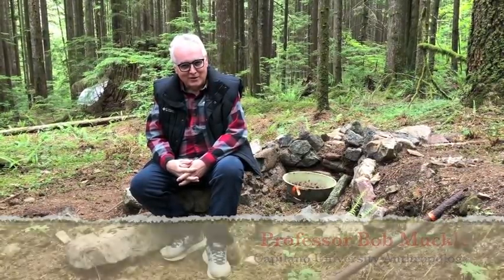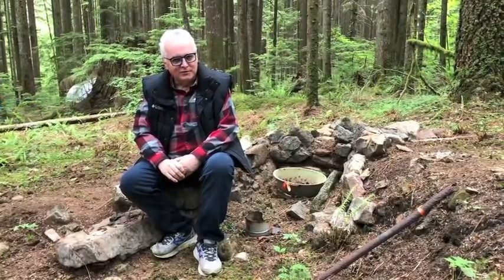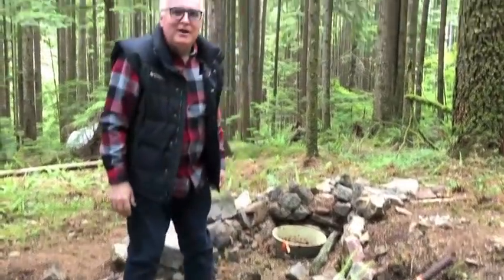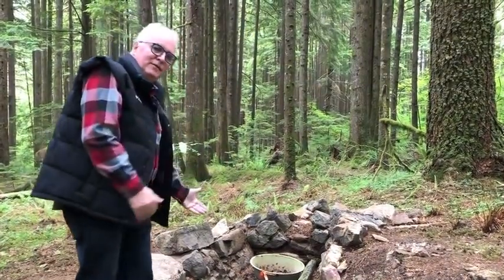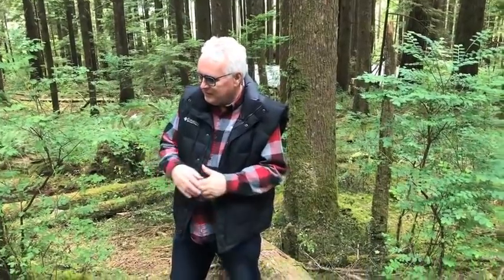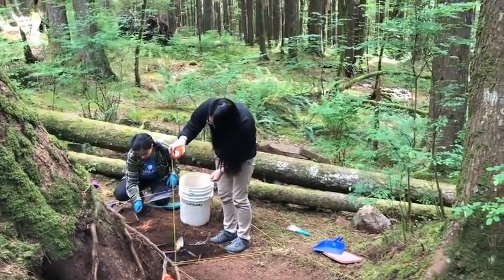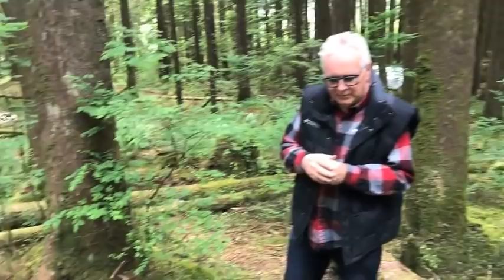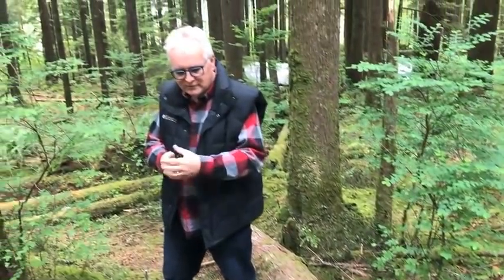Japanese logging camp on the Seymour River